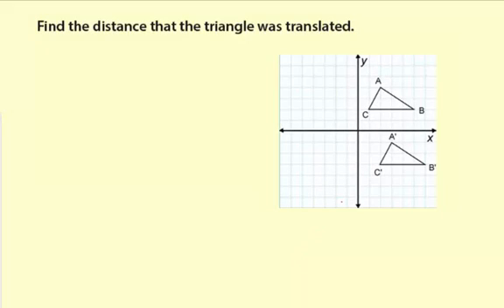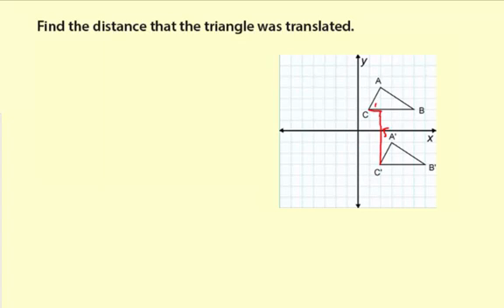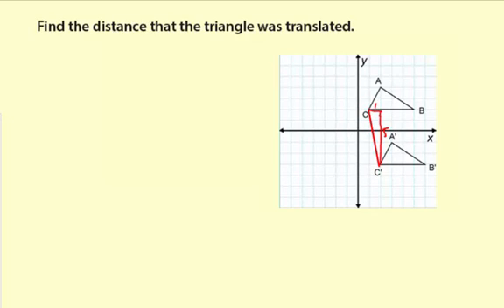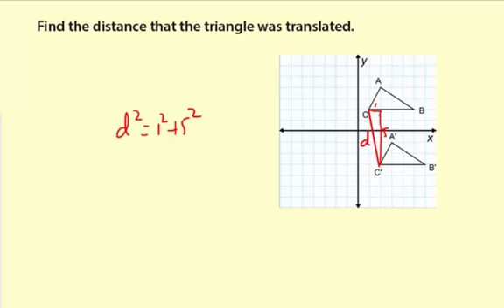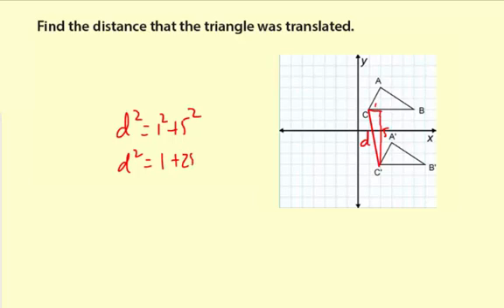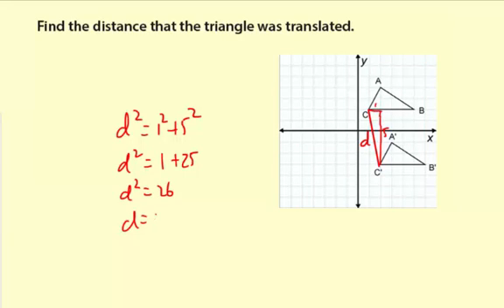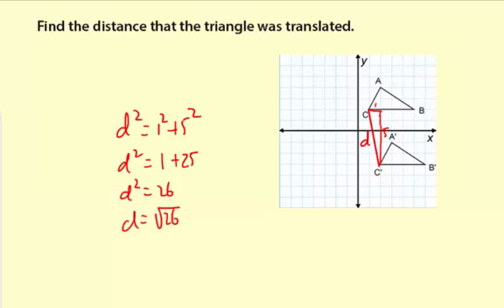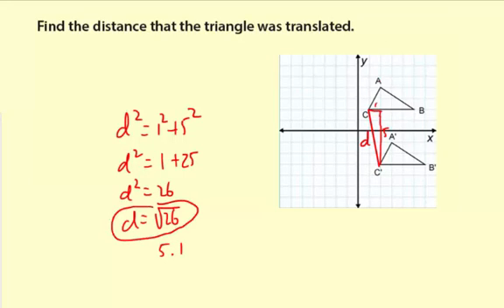10translate3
Finding the distance of a translation